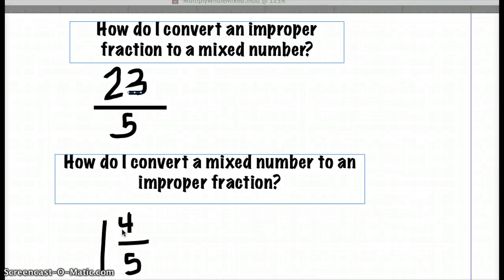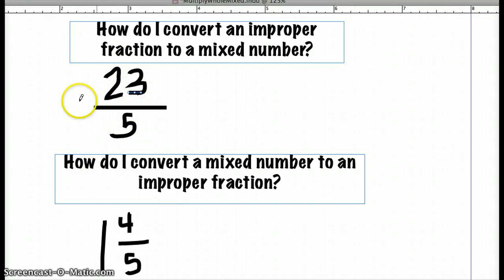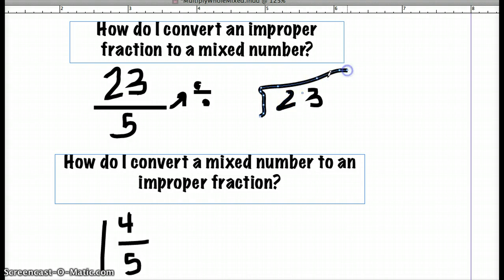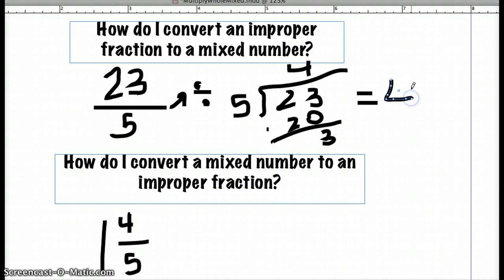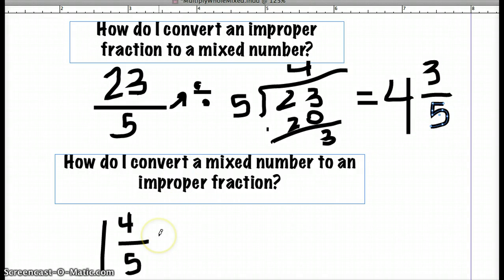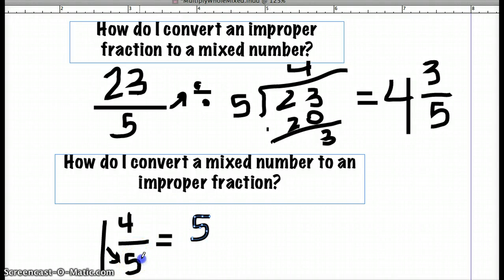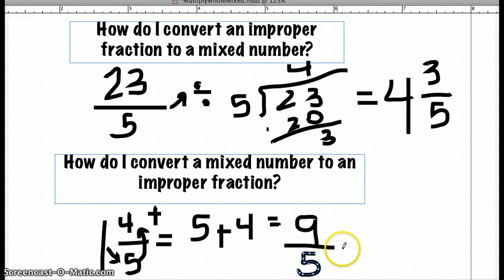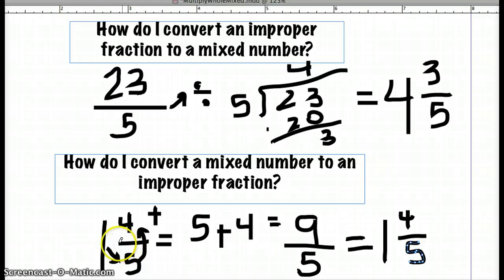Converting Fractions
We will convert improper fractions to mixed numbers, and mixed numbers to improper fractions using these simple steps.